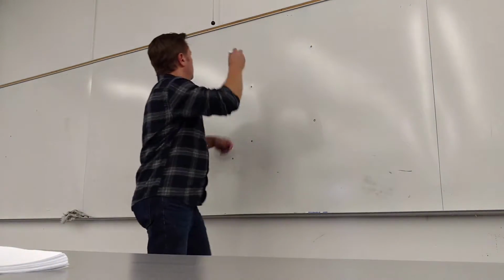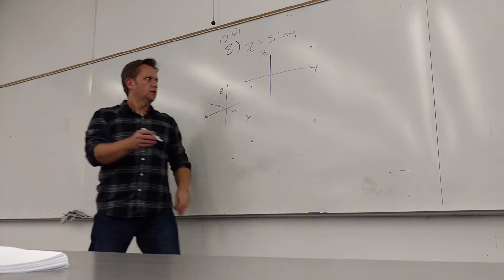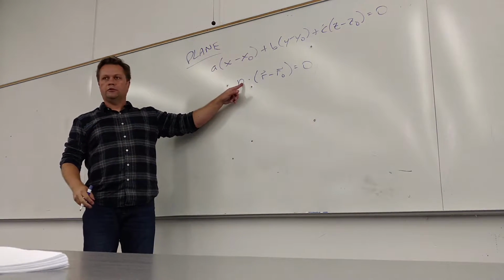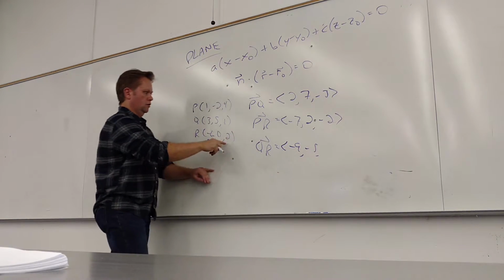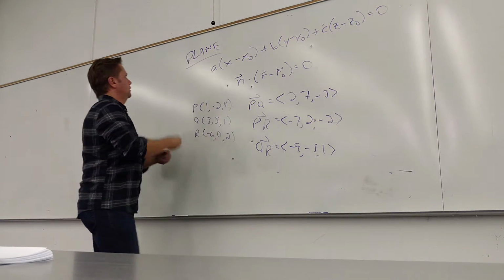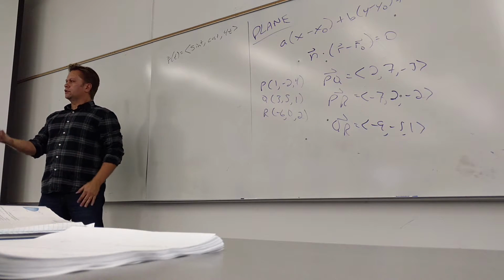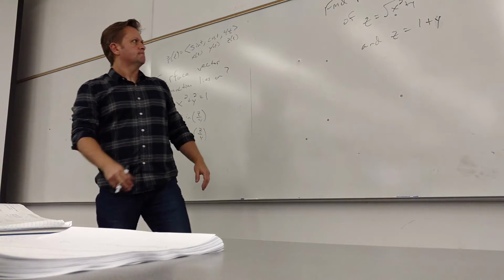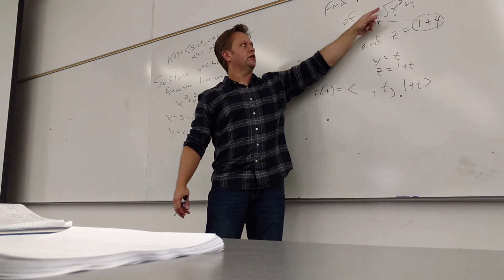Math 281, Feb 22 Lecture, Part 1